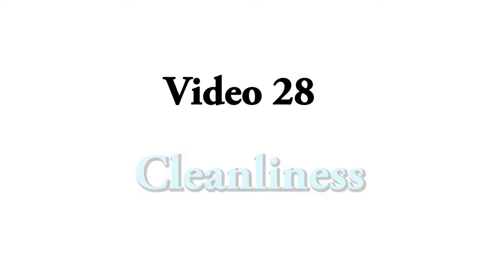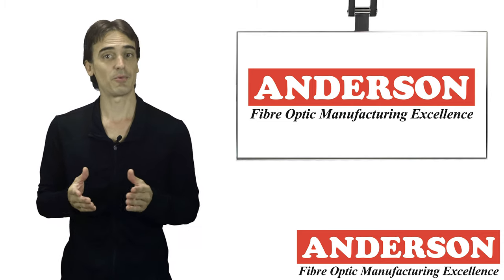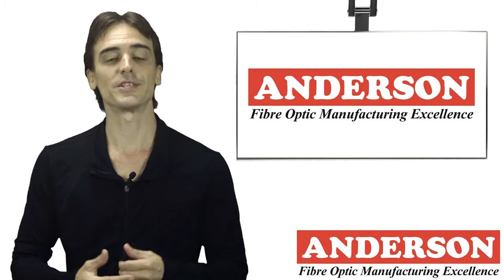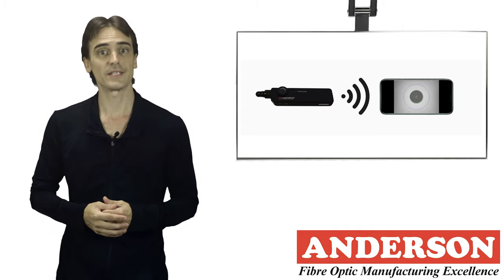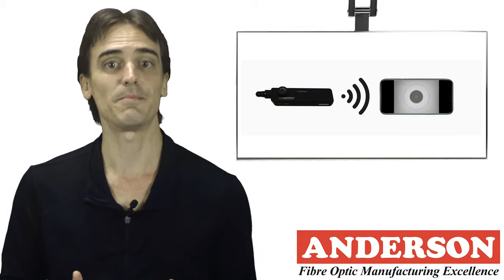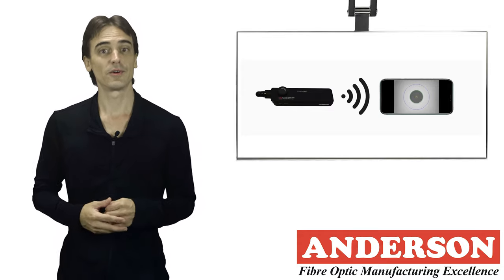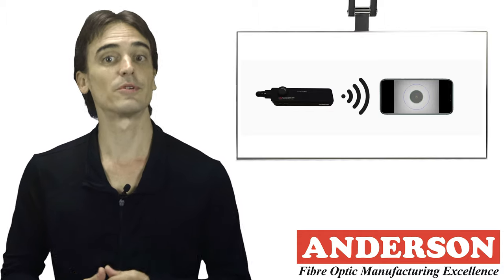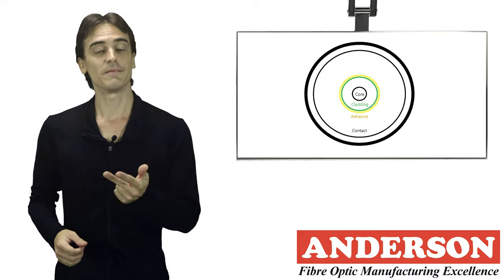Fibre Optic Cleanliness and Maintenance Part 1 - Video 28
Cleanliness is extremely important when working with fibre optics, we talk all fibre optic cleaning tools and techniques to ensure your fibre stays clean.

Products such as our V5000-Wifi allow for simple fault identification using any android or IOS device to further assist in testing the cleanliness of your fibre optic cables.